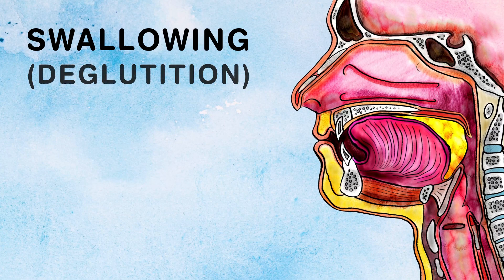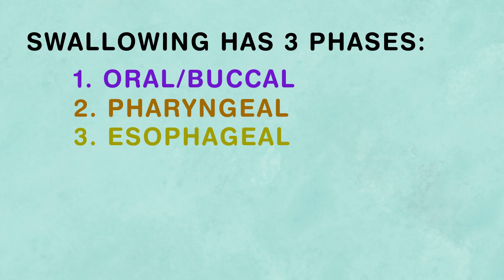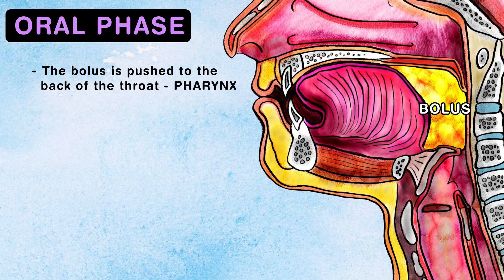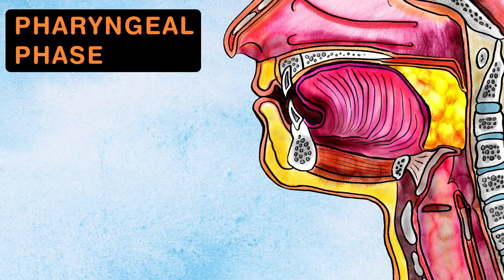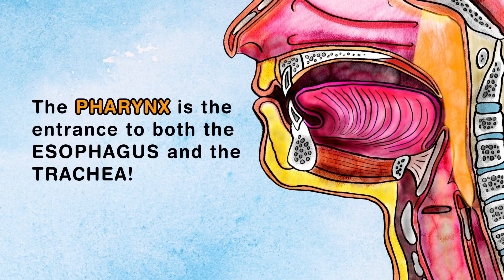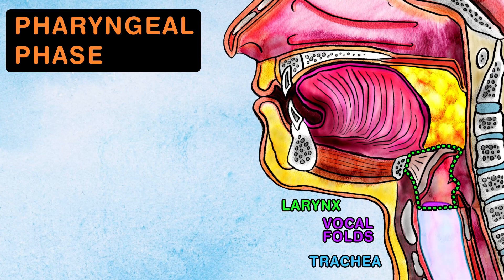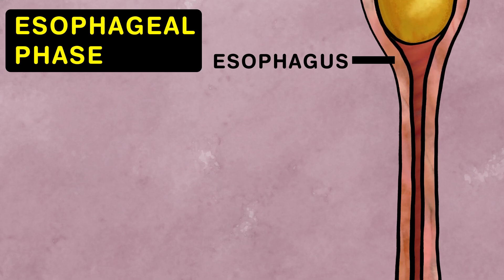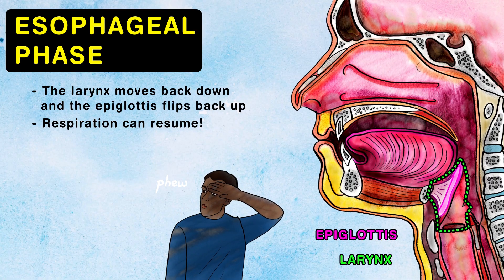SWALLOWING OR DEGLUTITION - ANATOMY AND PHYSIOLOGY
Swallowing, also known as deglutition, is the name for the process by which food goes from mouth to pharynx to esophagus. Swallowing has three phases - the oral, or buccal phase, the pharyngeal phase, and the esophageal phase. The oral phase is the only voluntary part of swallowing. After food has been chewed and moistened with saliva, the resulting bolus is pushed to the back of the throat, called the pharynx, by the tongue. This involves the tongue rolling back to prevent food from going forward into the mouth. As this happens, the soft palate rises to prevent food from entering the nasal cavity. The pharyngeal phase begins when receptors in the oropharynx are stimulated. This triggers initiation of the swallow reflex, which is involuntary. This part of swallowing must be coordinated perfectly, because the pharynx is the entrance to both the esophagus and the trachea. While the esophagus leads to the stomach, the trachea leads to the lungs. The vocal folds are located in the larynx, which is at the top of the trachea. The vocal cords close and the larynx gets pulled up as the epiglottis flips over the entrance to the trachea. The upper esophageal sphincter opens to allow the bolus to enter the esophagus. During the esophageal phase, food is propelled down the esophagus towards the stomach by waves of muscular contractions known as peristalsis. The larynx moves back down and the epiglottis flips back up so respiration can resume.